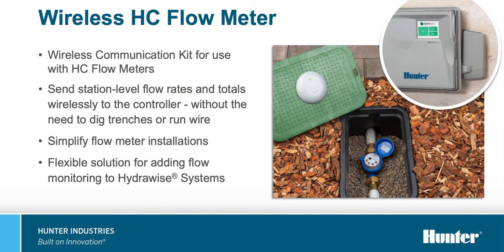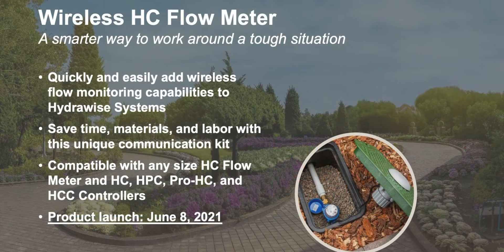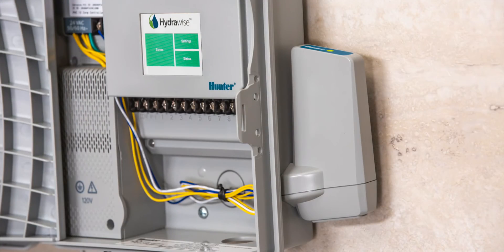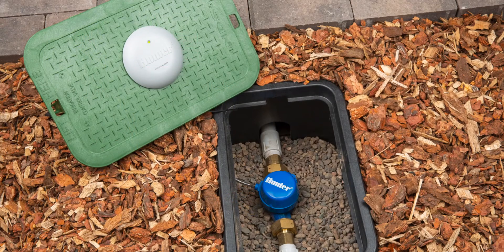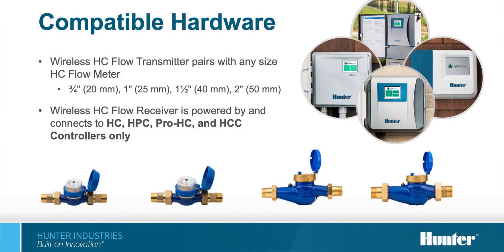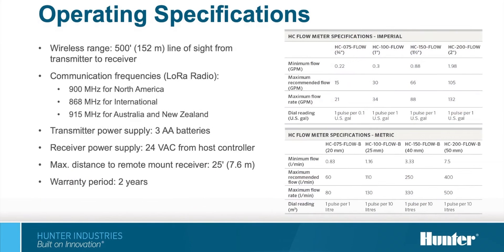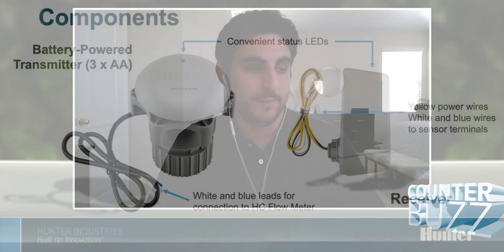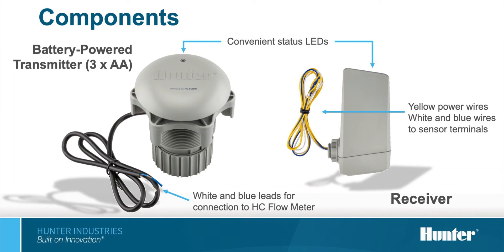the Wireless HC Flow Meter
Never tunnel under or cut through a sidewalk to install a flow sensor again! Designed for simple integration with the Hydrawise® Irrigation Management Platform, the Wireless HC Flow Meter from Hunter Industries saves time, materials, and labor for any new installation or retrofit project. When asphalt, concrete, or other hardscape materials get in the way, the Wireless HC Flow Meter is the ideal solution to deliver critical flow data, maximize water savings, and protect landscapes.

Adding a flow-monitoring device to your irrigation system has never been so convenient. Simply pair the wireless communication kit with any  HC Flow Meter to enable highly reliable flow-monitoring capabilities for your Hydrawise system. With ¾", 1", 1½", and 2" (20 mm, 25 mm, 40 mm, and 50 mm) options available, the Wireless HC Flow Meter is ideal  for both residential and commercial applications. Compatible with Hydrawise enabled HC, Pro-HC, HPC, and HCC Controllers, this innovative and affordable kit is an invaluable addition to any Hydrawise system.

The Wireless HC Flow Meter communication kit consists of two parts: a wireless transmitter and a receiver. The transmitter is powered by 3 long-lasting AA batteries and pairs with a physical HC Flow Meter* plumbed in the irrigation system (*HC Flow Meter sold separately). When flow is detected, the transmitter sends the flow data wirelessly to a receiver at the controller. The receiver is powered by the controller, and transfers the flow data to the cloud-based Hydrawise Software as it’s received. Convenient status LEDs on both the transmitter and receiver provide visual confirmation that the system is reading flow and communicating properly. With a 500’ (152 m) line-of-sight range from transmitter to receiver, the Wireless HC Flow Meter provides a flexible, license-free solution for quickly and easily adding flow-monitoring capabilities to Hydrawise systems.

By connecting directly to Hydrawise Software, the Wireless HC Flow Meter can automatically monitor, detect, and report alerts for critical flow zone data. This helps you know exactly how much water you’re using, or potentially losing, during irrigation. Additional capabilities include:

• Total system flow monitoring
• High- and low-flow alerts and push notifications
• Station-level flow rates and totals
• Total system water-use reporting
• Leak detection

With the power and reliability of the best-in-class Hydrawise Irrigation Management Platform and the Wireless HC Flow Meter, you can rest assured that your landscape is protected 24/7. Better yet, there is no longer any need to dig labor-intensive tunnels or run costly wires when you can send accurate flow data wirelessly. Start saving water and simplifying flow meter installations today with this convenient wireless communication kit.